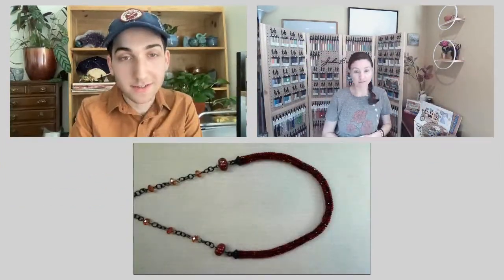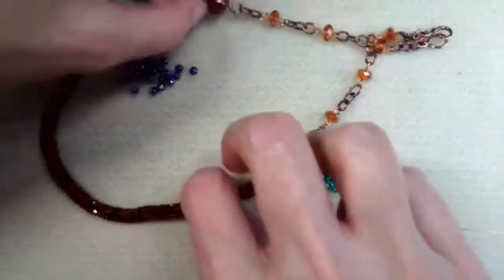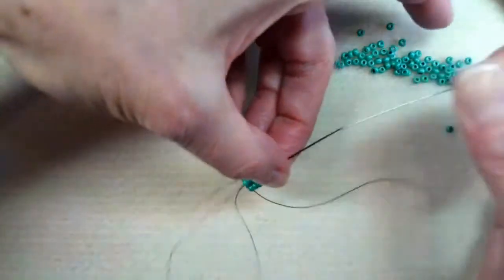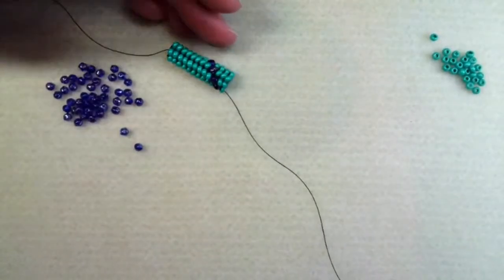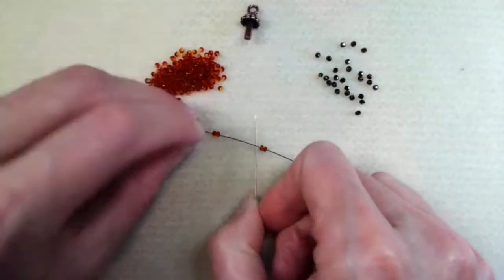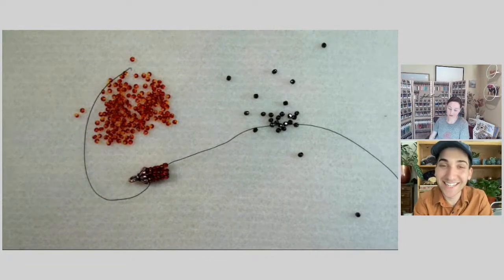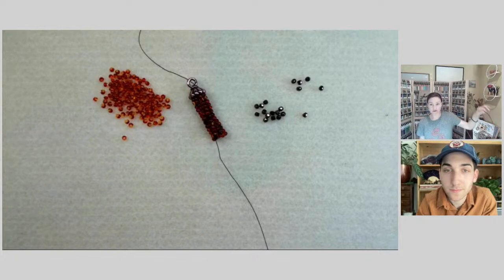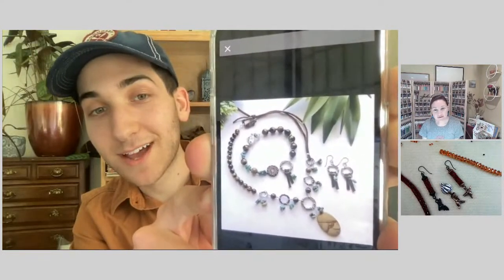Pumpkin Herringbone Rope Necklace - Kit Class w/ Danielle Wickes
Pumpkin Rope Necklace - Kit Class w/ Danielle Wickes

Find the PDF for today's class here, which includes info about making the peyote lantern earrings